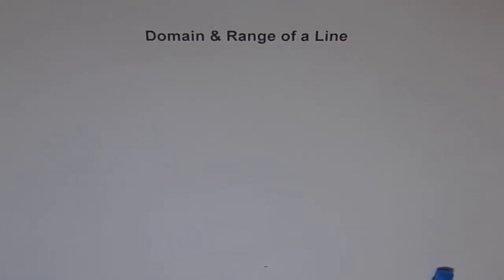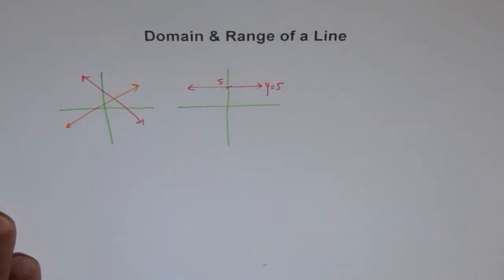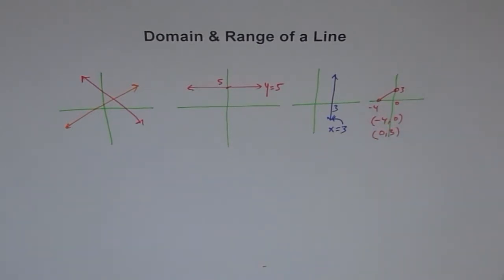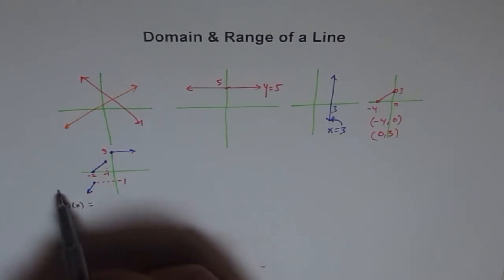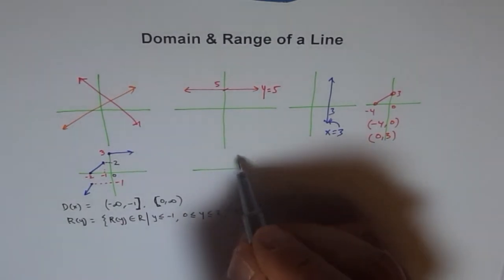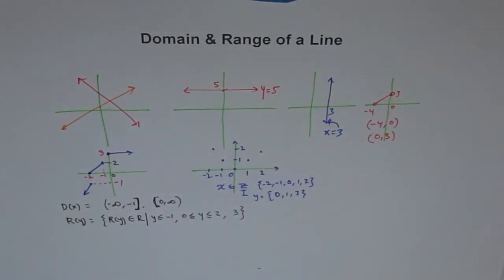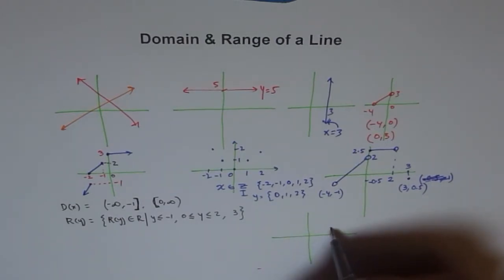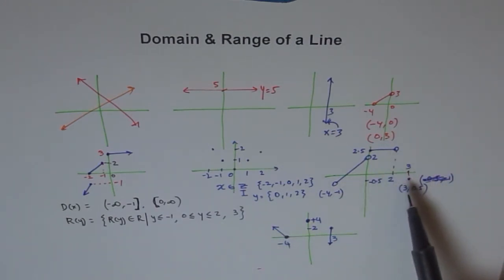Domain Range of Lines and Piece Wise Functions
Is domain of a line is all real numbers?
Domain and Range of Piece wise functions and different kinds of lines.